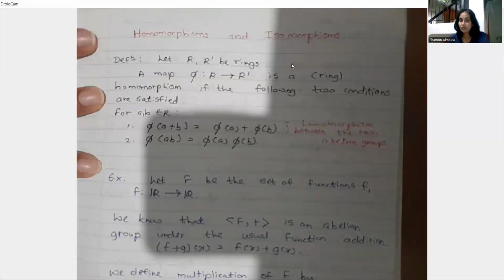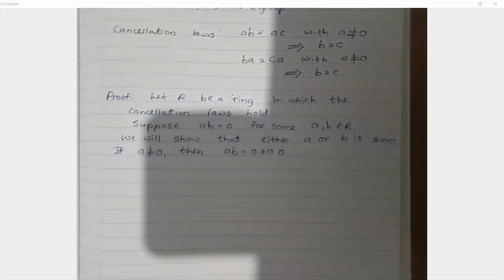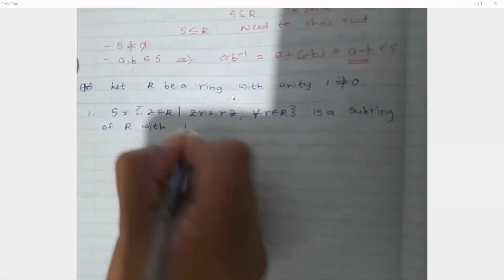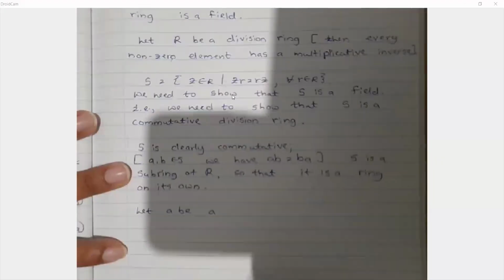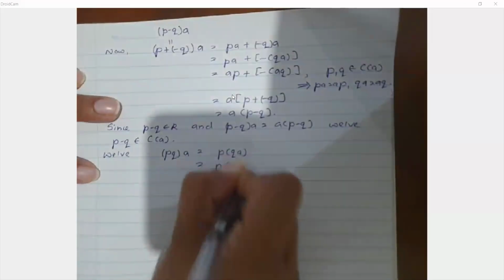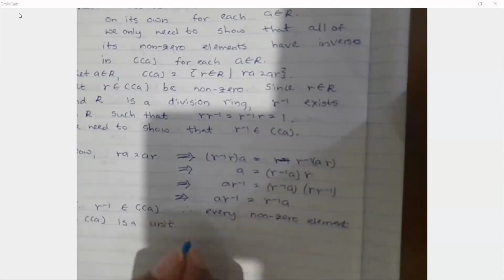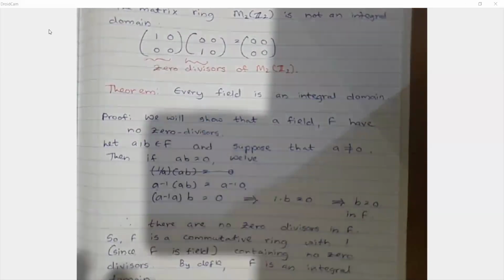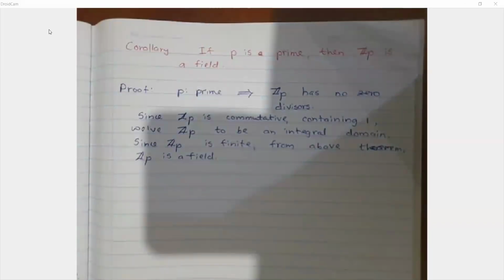Abstract Algebra | Lesson 15